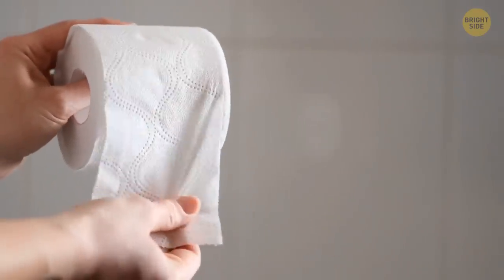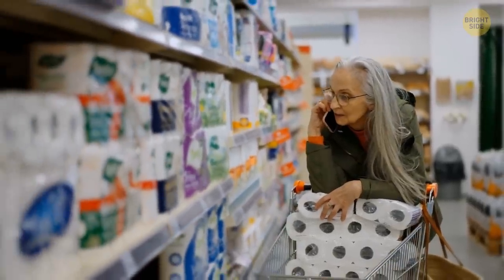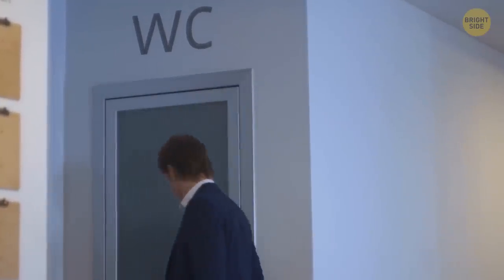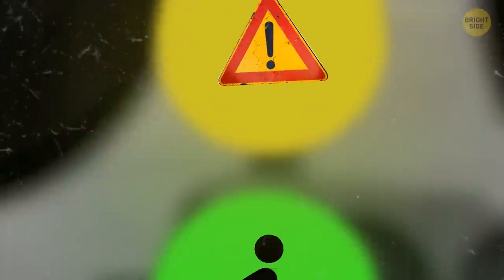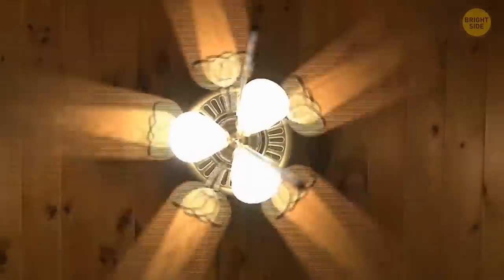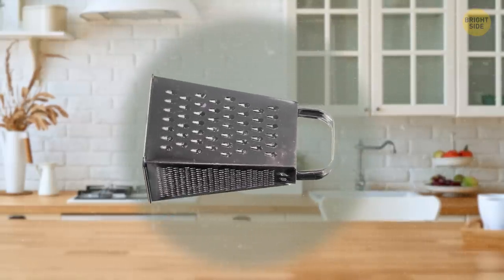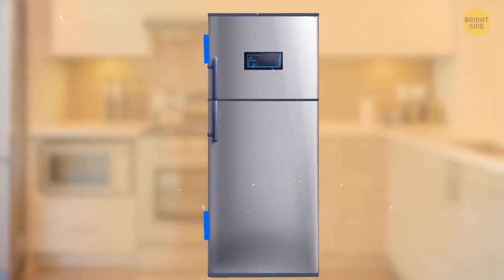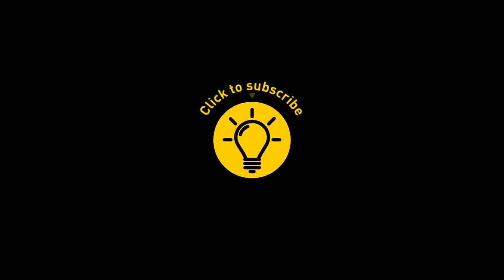21 Simple Objects With Secrets You Didn't Catch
Did you ever notice that the toilet paper color is usually white? But it turns out that colored toilet paper popped out on the shelves in the 1950s. You probably don’t care about the decorations when it comes to their toilet paper, but these patterns are actually a marketing tool to make the paper look more aesthetically pleasing. Moving out of the toilet and into the street: have you ever wondered why are the traffic lights red, green, and yellow? A lot of things you see or use every day have their secrets; let's find out more about them.